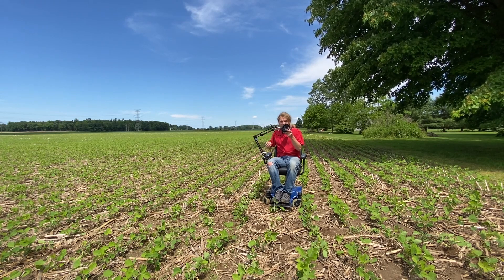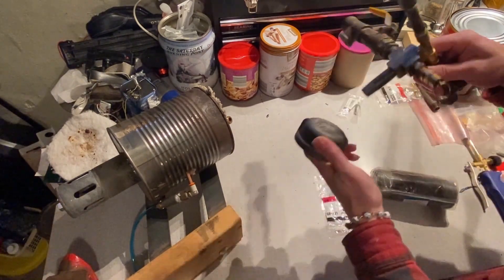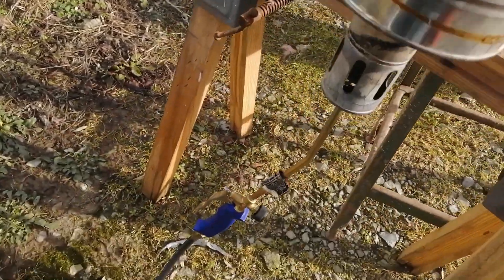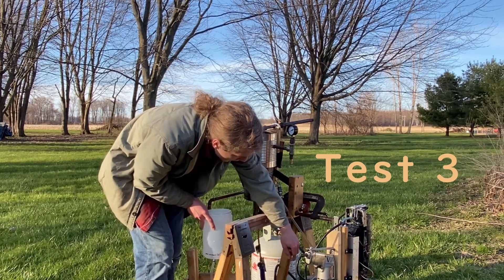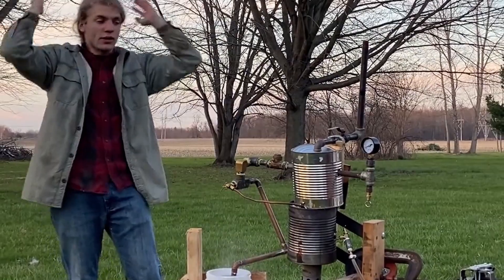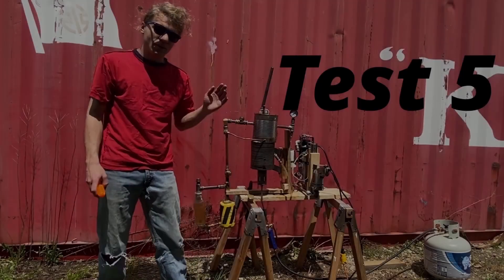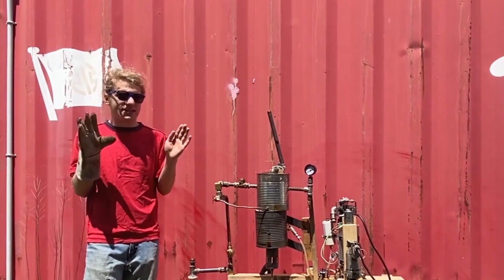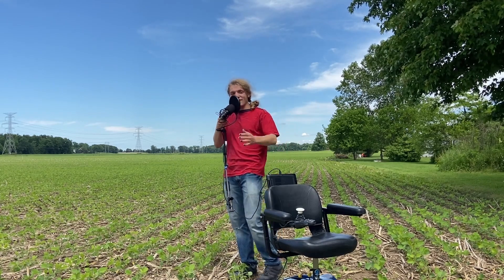I built a superheated steam boiler for some reason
Superheated steam is defined as “Superheated steam is steam at a temperature higher than its vaporization point at the absolute pressure where the temperature is measured.”
In other terms, we make steam loose all its water moister thus its more effective at steam transmission.

Chapters
0:00 opening
Build 1:00 - 2:59
Test 1 3:00
Test 2 4:12
Upgrade 4:51
Test 3 5:27
Upgrade 2 7:22
Test 4 7:55
Test 5 8:42
Ending 10:10

REQUEST
If anyone knows decently priced pumps that can transfer boiling water PLEASE REACH OUT

Michael Wyckoff - Analog Sunrise (Boneworks OST)
Song 2
- softy x Kaspa. – Open Gates

Song 5-
Best Music 2018: Ehrling - Sommar
Ehrling - Sommar [FREE TO USE]

Song 6 - Wintergatan
BOX 2: Wintergatan Build Track: Cyberbass Song by Wintergatan Build Tracks

Equipment
Mic- Cheap amazon mic
3D Printer - Ender 3
Cameras - Iphone 11
Second Camera- Huawei p smart 2019
CAD - Fusion 360 (hobbyist edition)